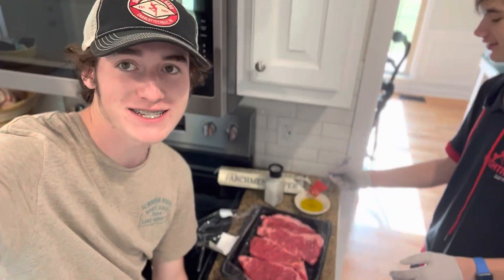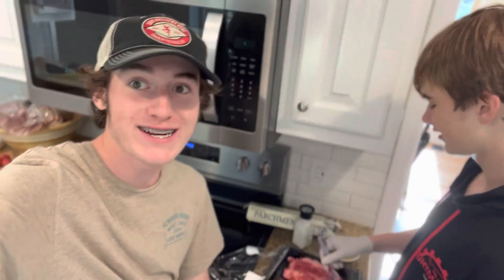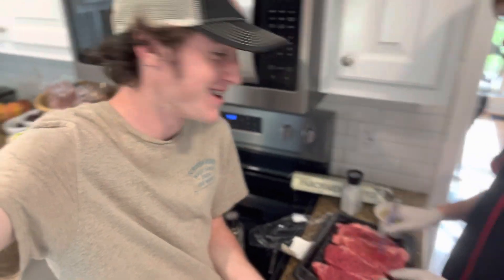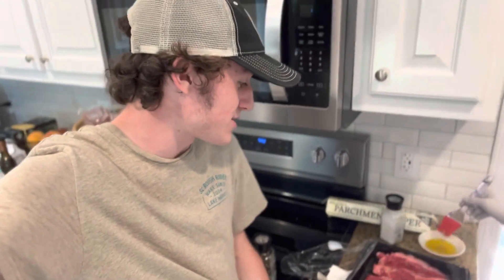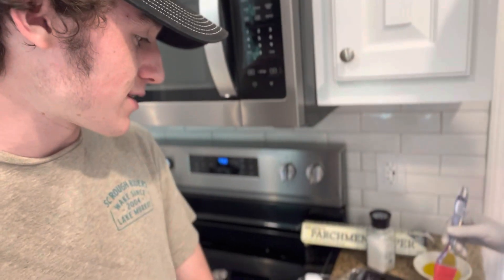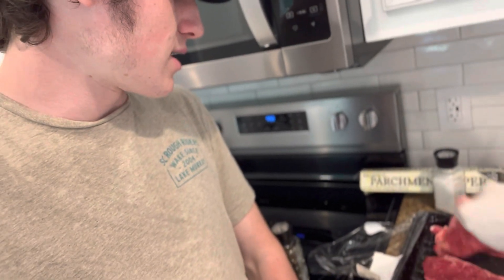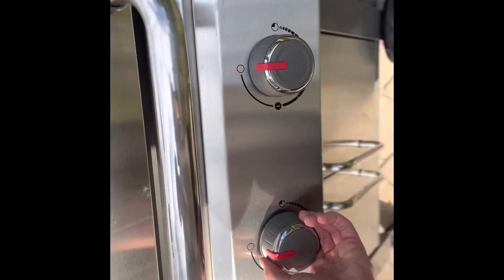Cooking with Cass and Nathan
This is a series made by Cass and Nathan for fun and entertainment of cooking and friendship.

Monkey Machine - Oliver David Bernet and Roman Vinuesa [Music Song]
Retro Song - Imovie Music

The Shop Charles Rojas feat. Kennon Ward [Music Song]
Chill Song - iMovie Music (Soundtrack)